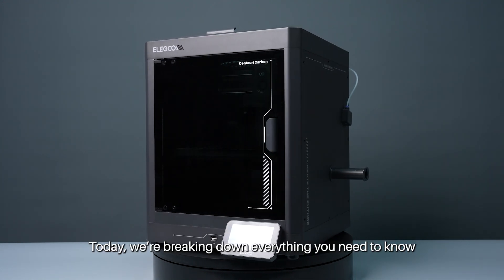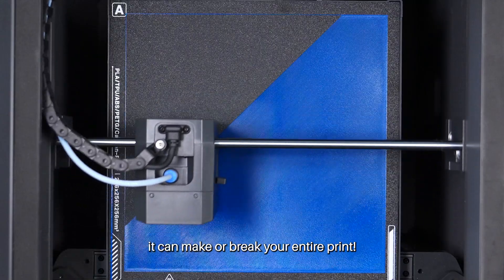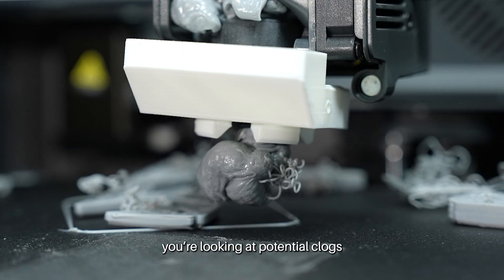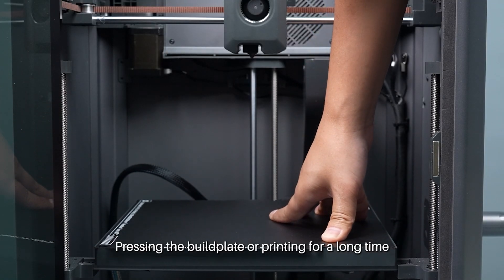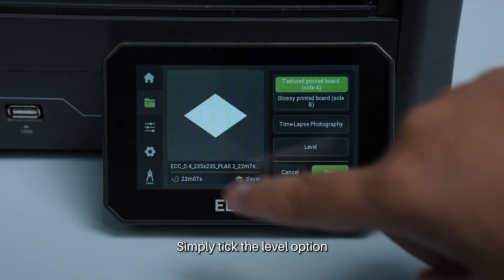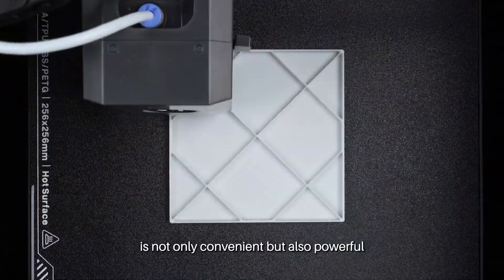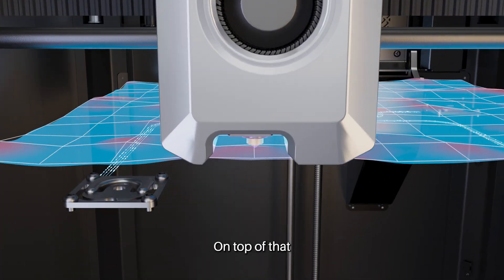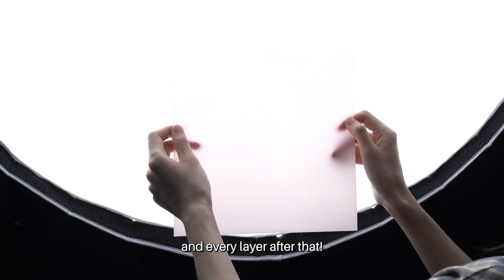How to Level Build Plate | Centauri Carbon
In this tutorial, we'll show you how to easily calibrate your Centauri Carbon to ensure the perfect first layer for your 3D prints. Learn how to use the automatic leveling feature to avoid issues like poor adhesion or nozzle clogging, and get your prints off to a smooth start every time!